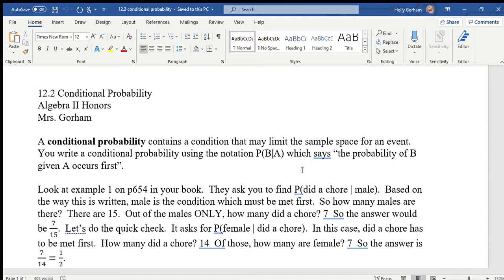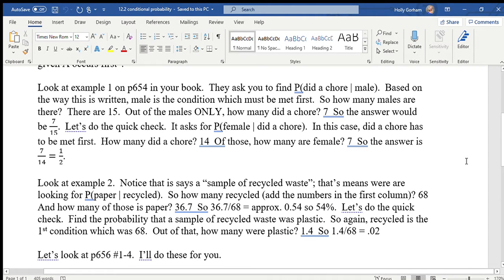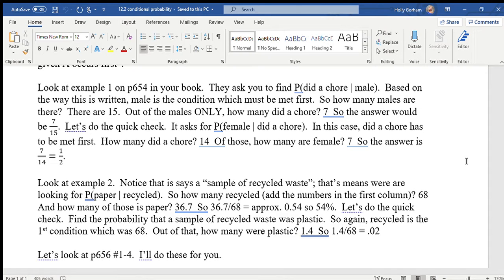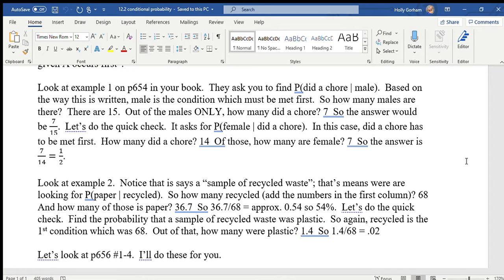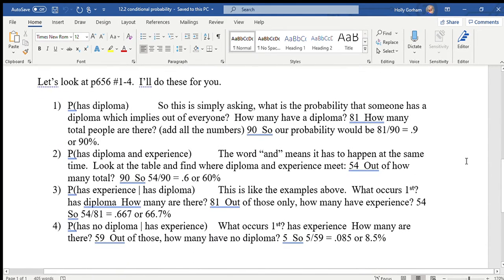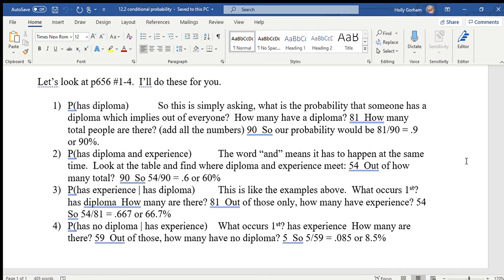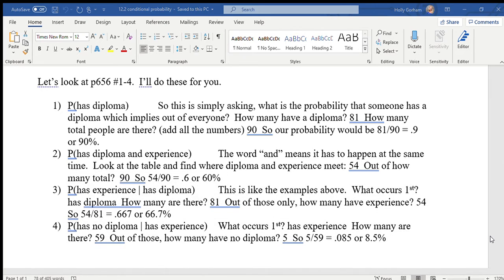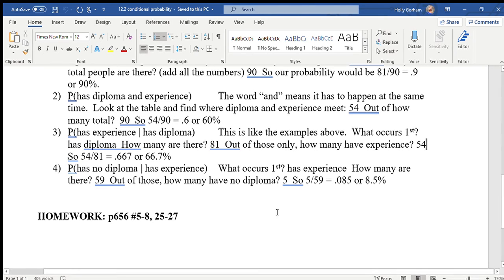12 2 conditional probability